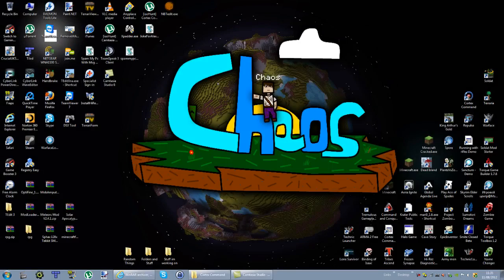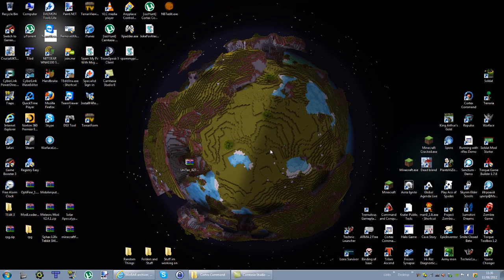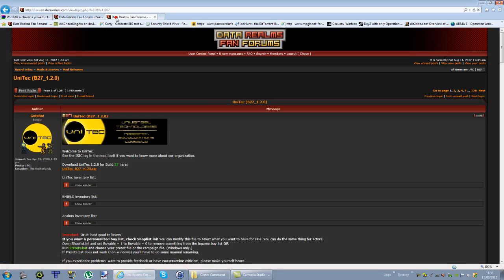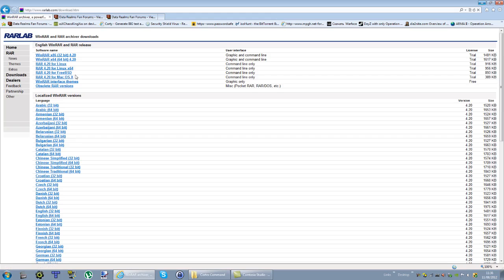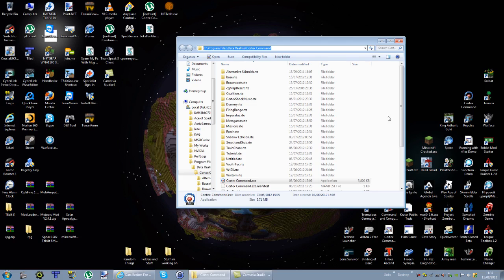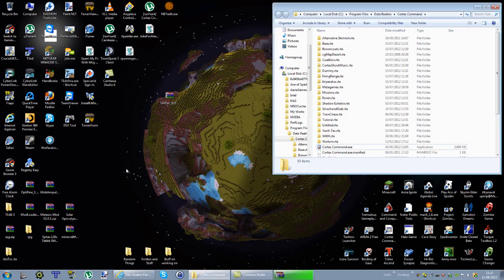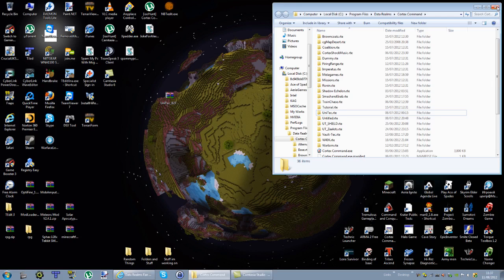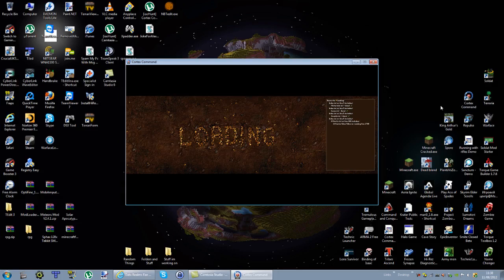How To Install Cortex Command Mods - Windows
Just a short tutorial on how to install Cortex Command mods for windows. The reason as to why I have done this is because people have been asking me "how do you install cortex command mods?".

For those who have got Cortex Command from steam, just find the Cortex Command folder in the place where all of your other steam games are then just follow the rest of my instructions.

Cortex Command Mod Manager (For those who want an easy way of managing them.)